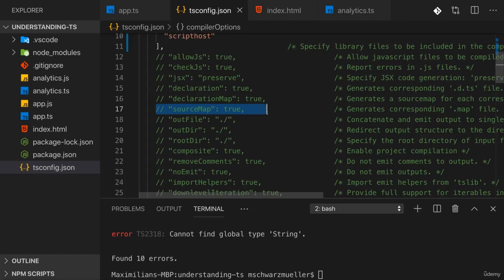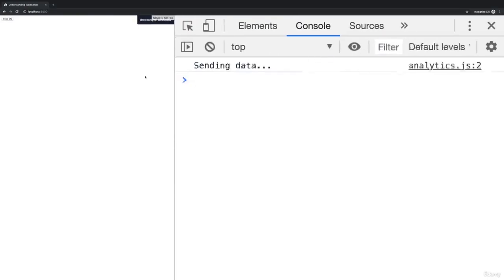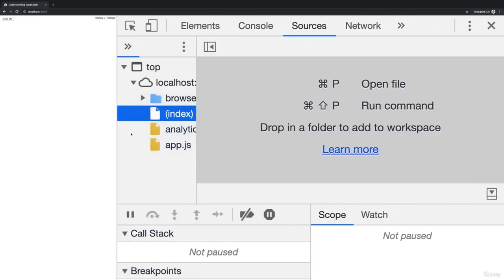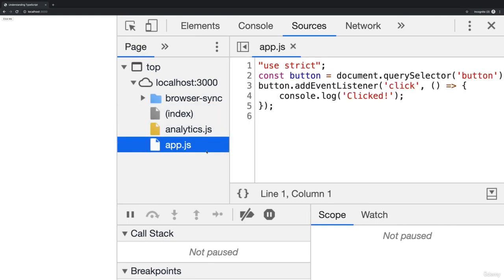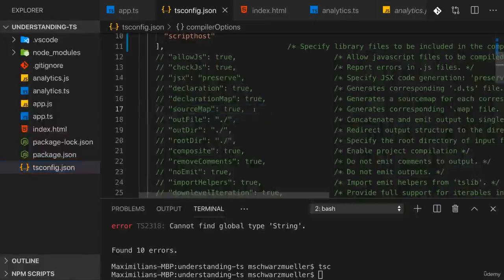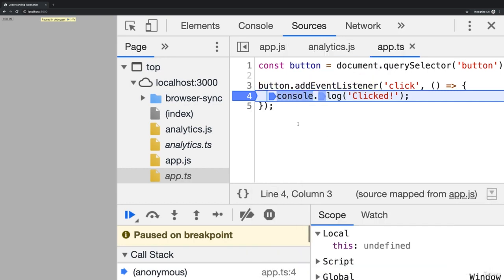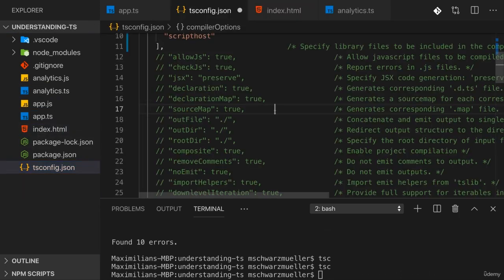3 | 8 Working with Source Maps